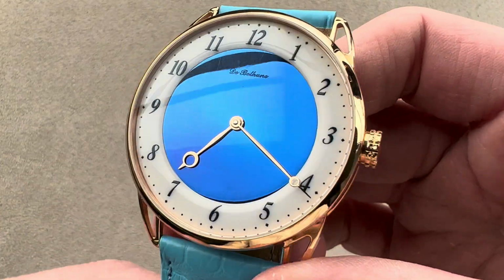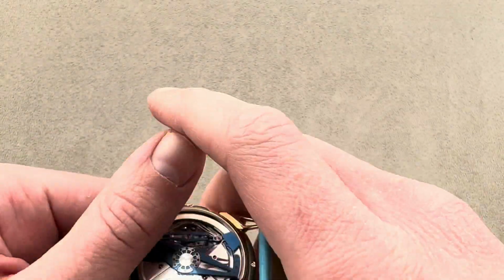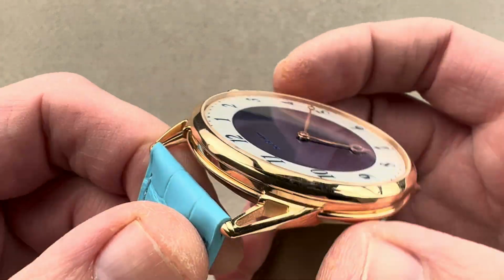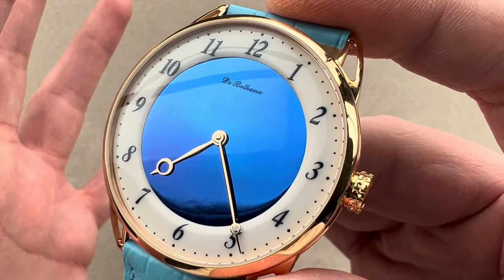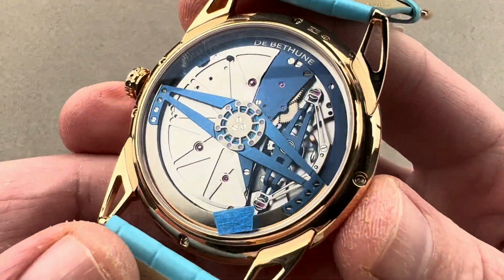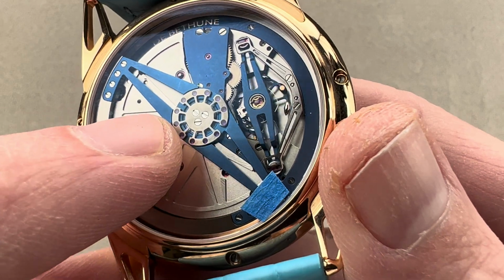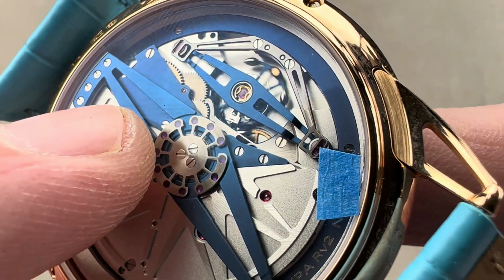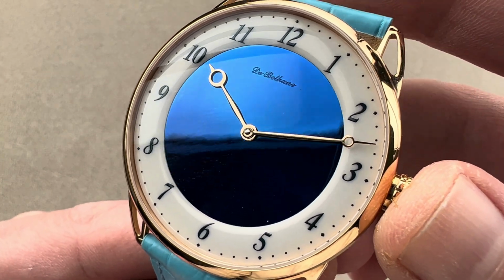De Bethune DB25 'Midnight Blue' (DB25XPARV2) Watch Review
The De Bethune DB25 Midnight Blue (DB25XPARV2) is encased in 44mm of rose gold surrounding a blue center dial and silver outer dial on a turquoise alligator strap. Features of this De Bethune DB25 Midnight Blue include hours and minutes.

For complete details, watch the full De Bethune DB25 Midnight Blue review.